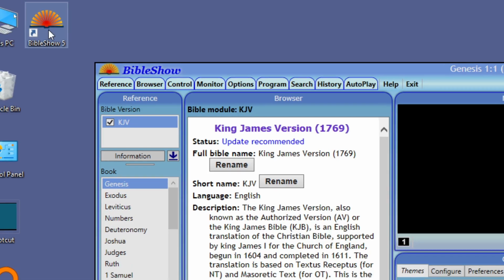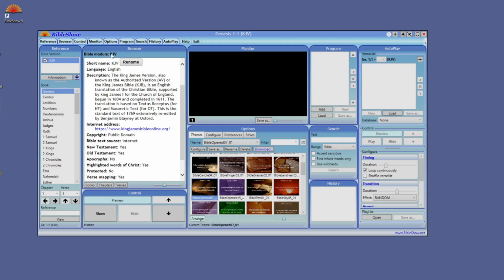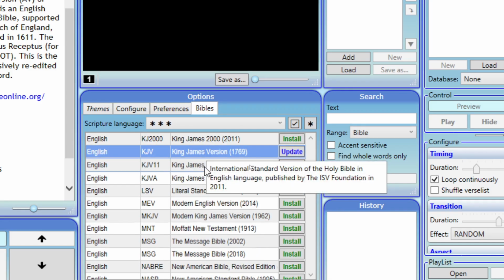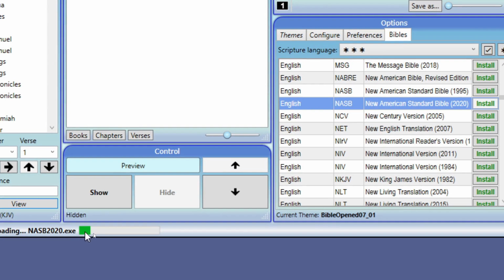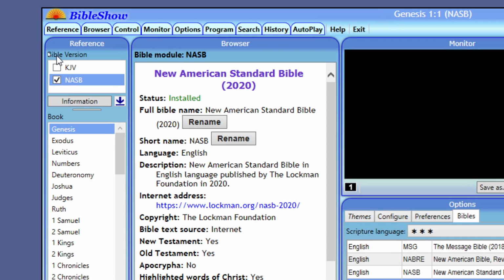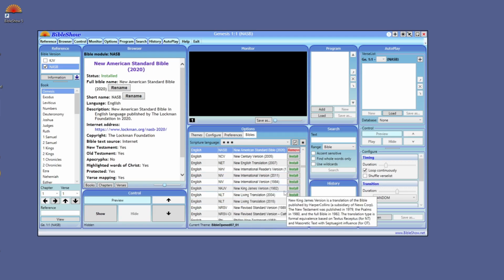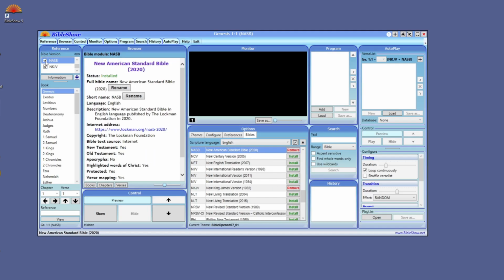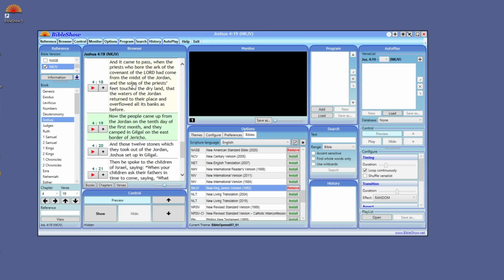How To Install Bible Versions On BibleShow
In this video, you’ll learn how to install Bible versions on BibleShow quickly and easily. We walk you through the step-by-step process of downloading and adding new Bible translations so you can expand your library and access more scriptures within the app.

This tutorial is perfect for anyone looking to enhance their Bible study, teaching, or church presentations by using multiple Bible versions in BibleShow.